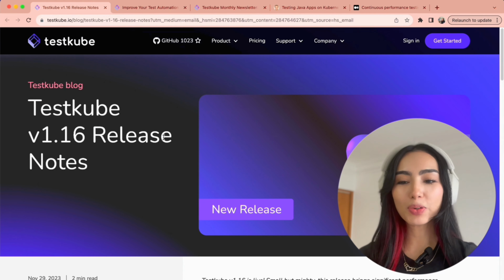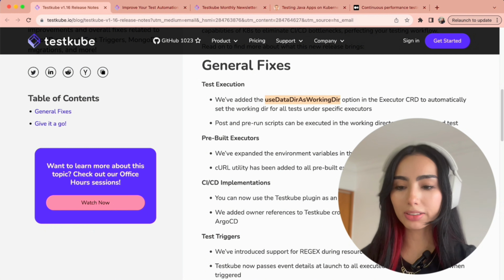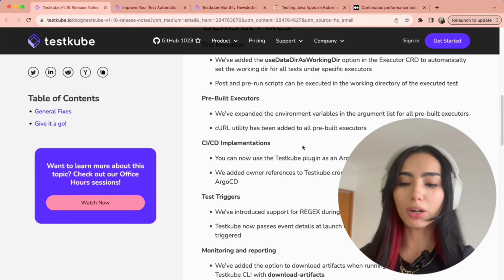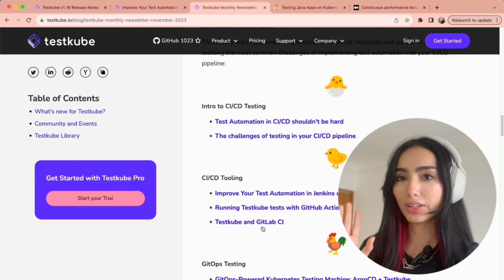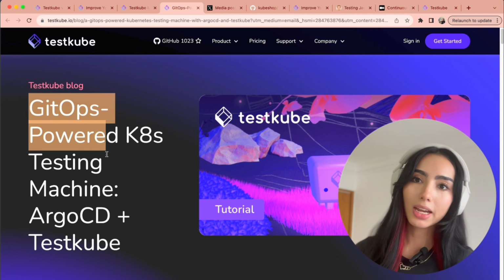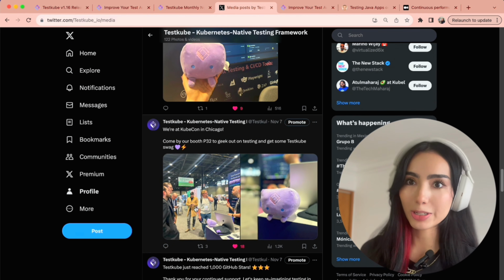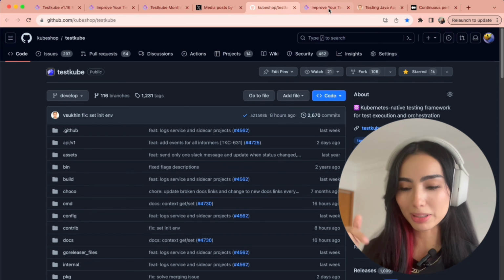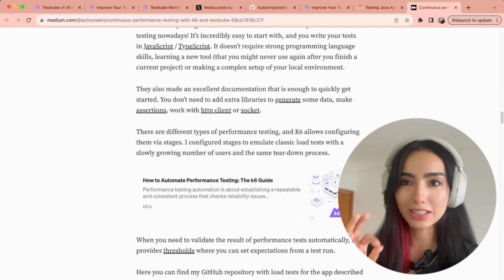Updates for DevOps and Kubernetes Testers | Testkube November Roundup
Welcome to Testkube's November roundup! Testkube is a test execution and orchestration framework for Kubernetes that works with any CI/CD system and testing tool you need, empowering teams to deliver on the promise of agile, efficient, and comprehensive testing programs by leveraging all the capabilities of K8s to eliminate CI/CD bottlenecks, perfecting your testing workflow.

Catch up on Testkube's latest release, 1.16, our testing in CI/CD guide, and our time at KubeCon Chicago 2023.

testing, kubernetes, devops, platform engineers, newsletter, k8s, cloud, cloud native, testers, k6, jenkins, github, github actions, engineering, release, release notes, roundup, qa, containers